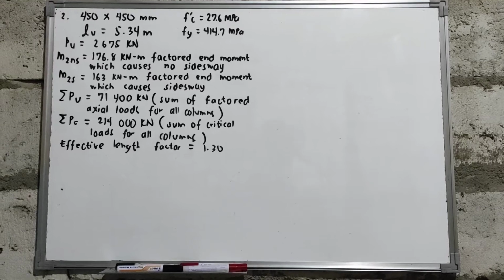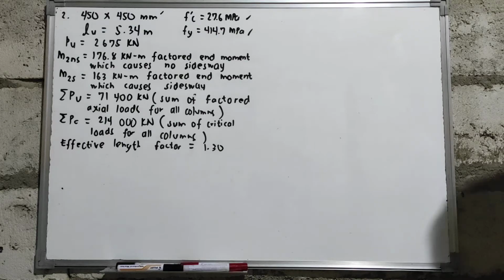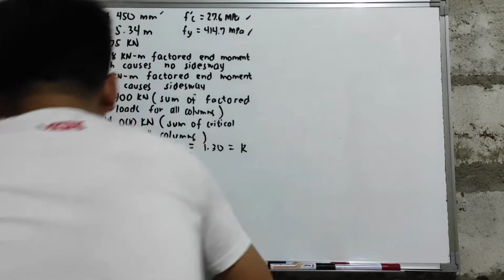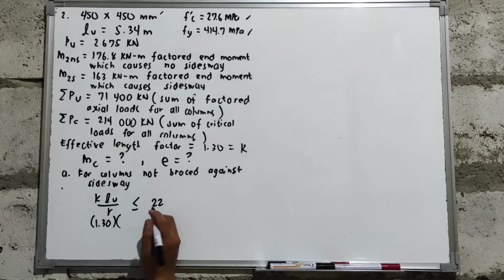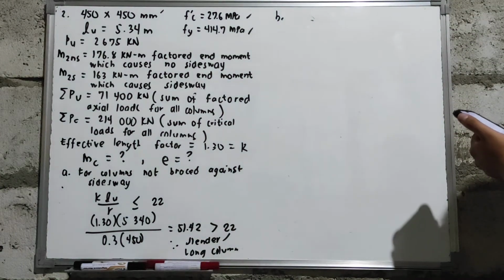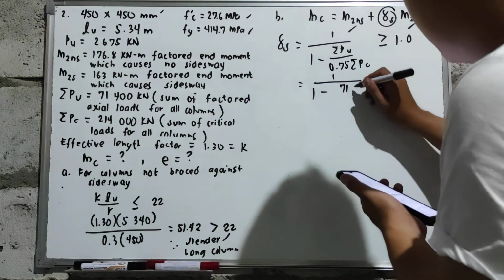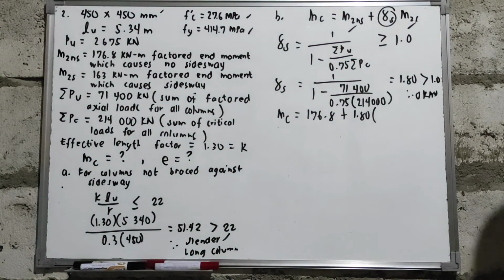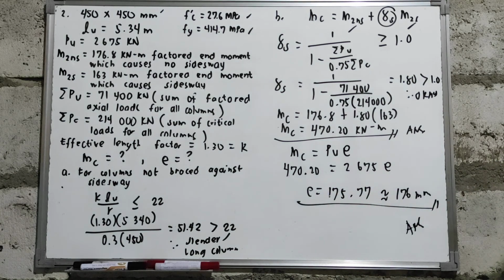Slender Column Problem No.2